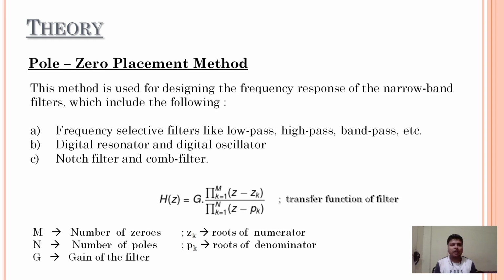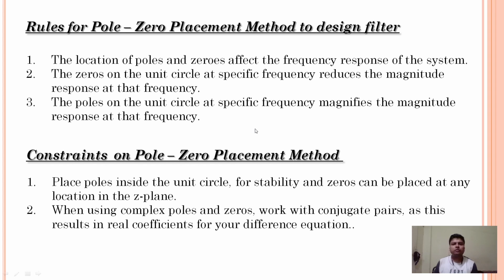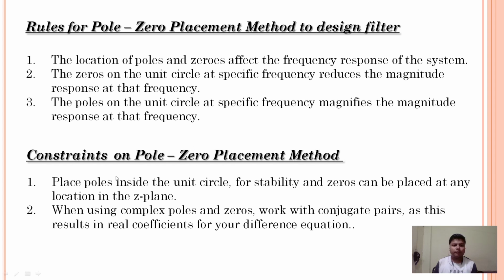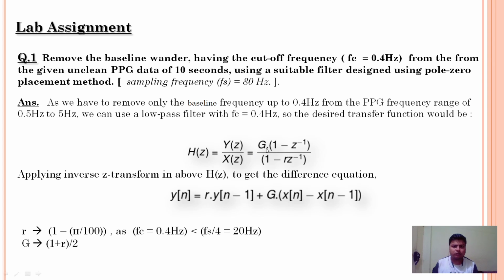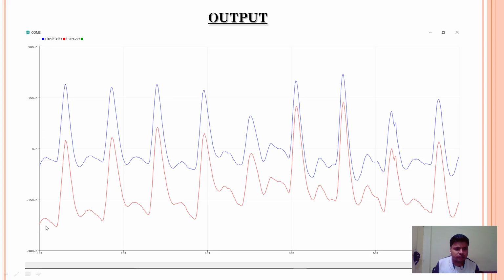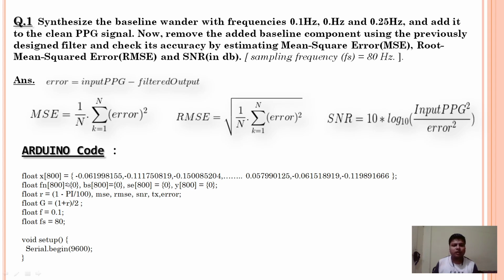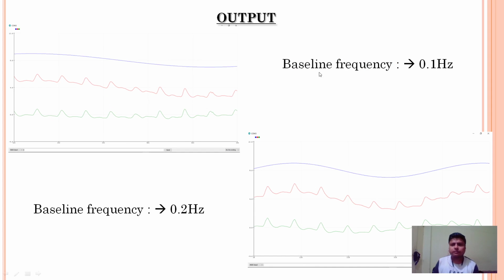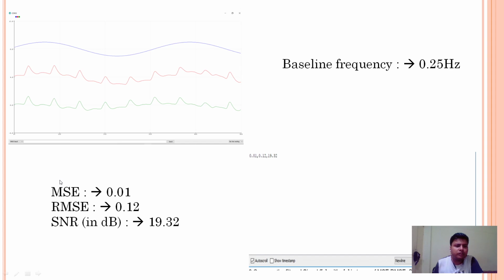17EC01022_Lab6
Design of Filter -  Vikash Gupta_17EC01020